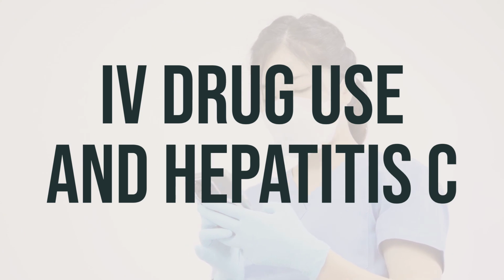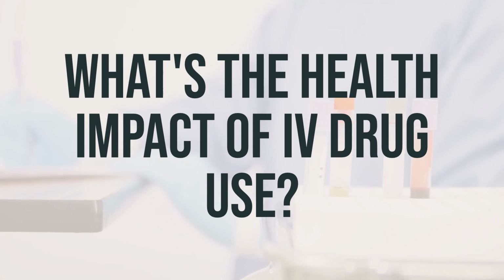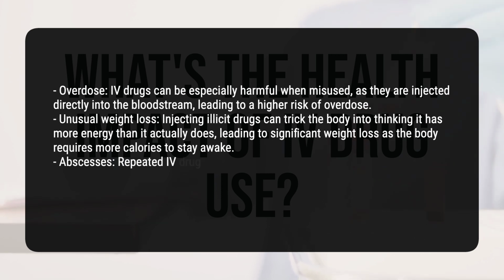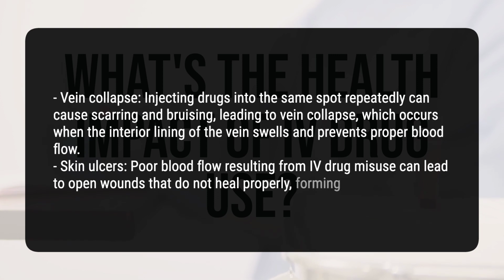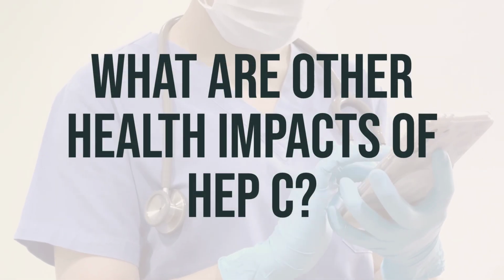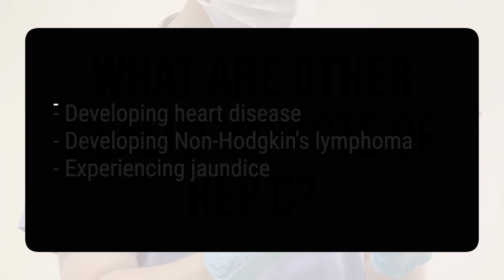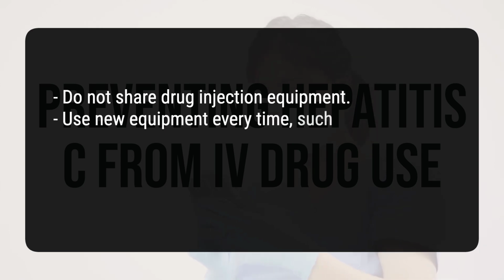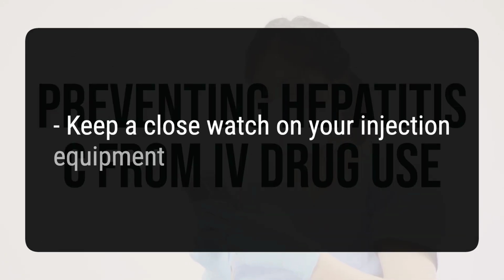ERROR!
error 876a